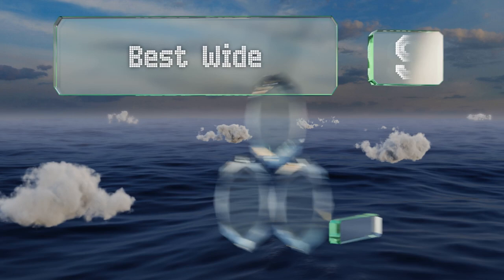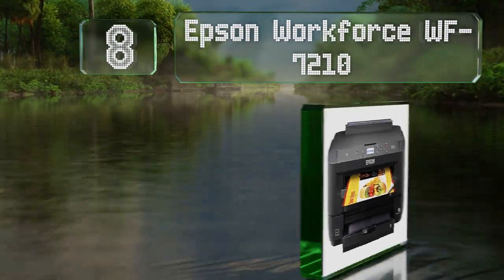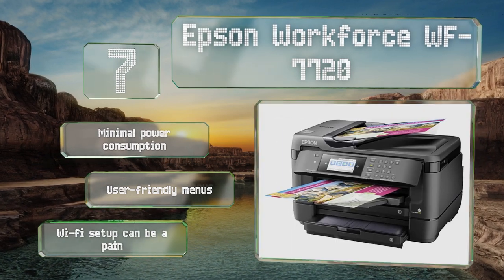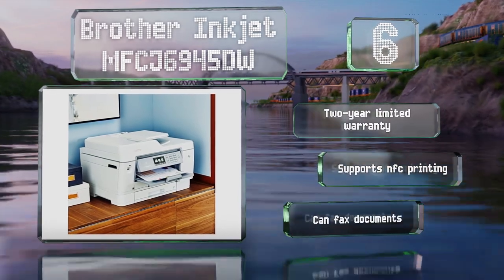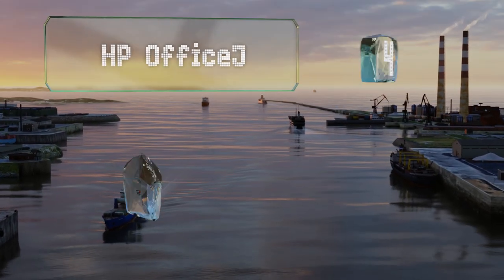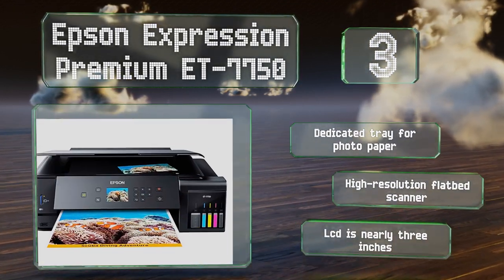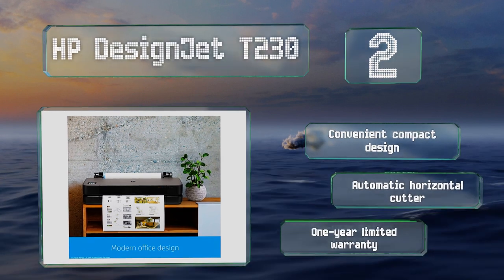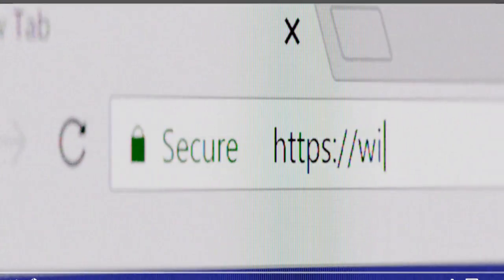9 Best Wide Format Printers 2021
Our complete review, including our selection for the year's best wide format printer, is exclusively available on Ezvid Wiki.

Wide format printers included in this wiki include the epson expression photo hd xp-15000, hp officejet pro 7720, epson workforce wf-7210, brother inkjet mfcj6945dw, hp officejet pro 7740, canon imageprograf ta-20, epson workforce wf-7720, epson expression premium et-7750, and hp designjet t230.